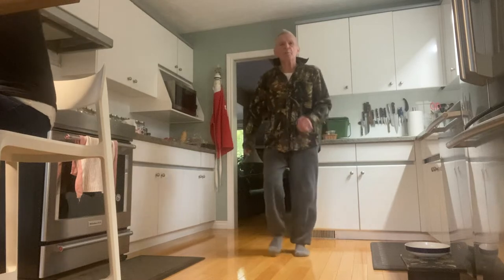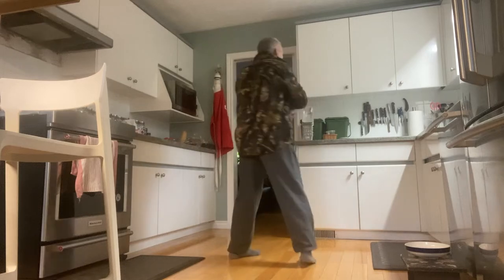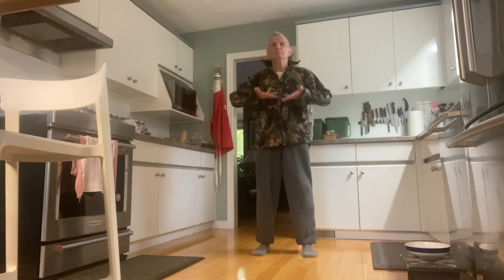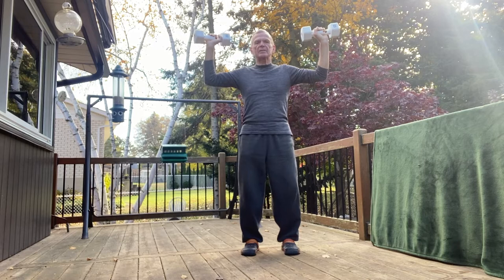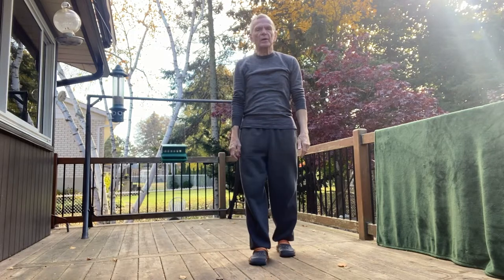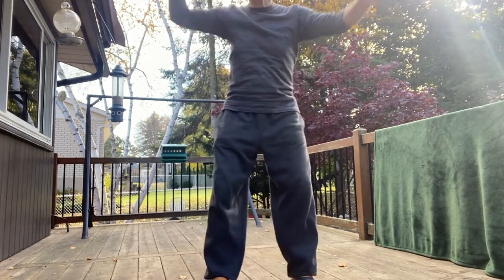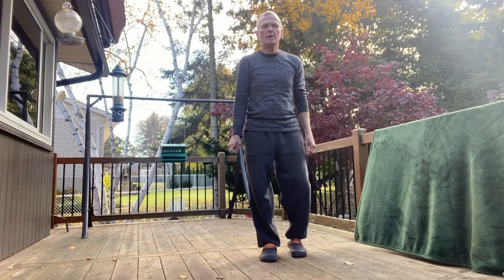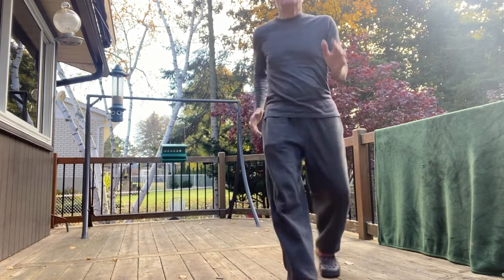Steps and Reps Workout for Seniors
Steps and Reps Workout for Seniors includes ...
a warm up
weights
aerobics
stretch
meditation